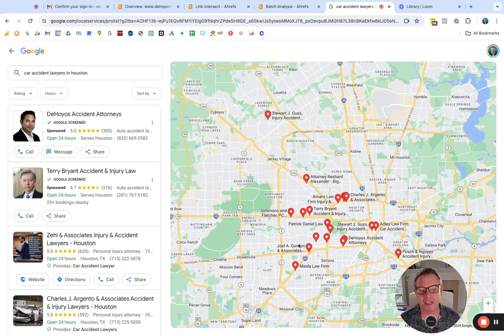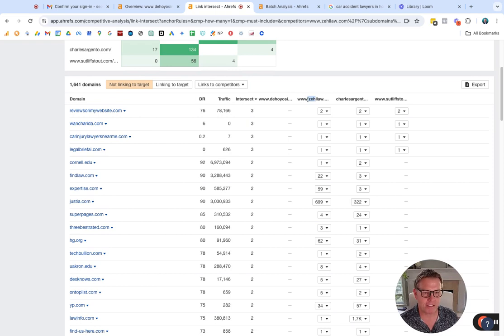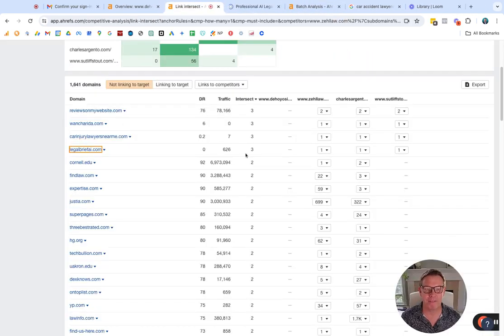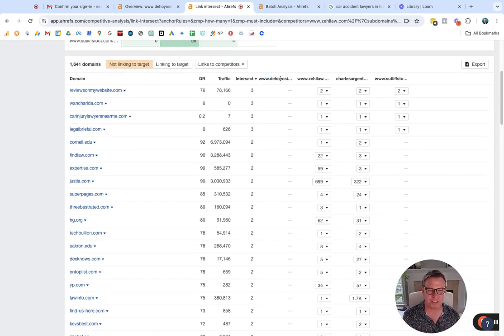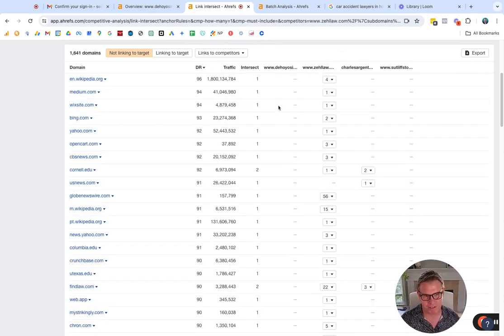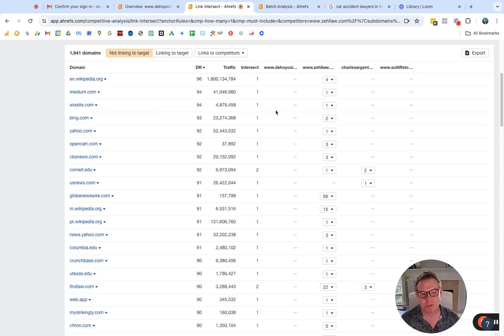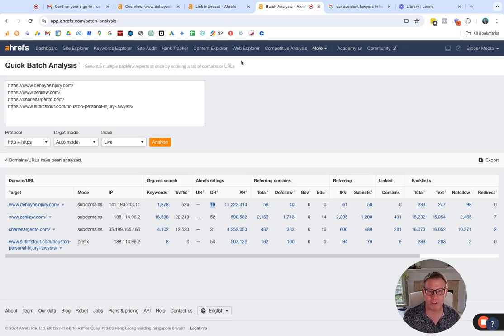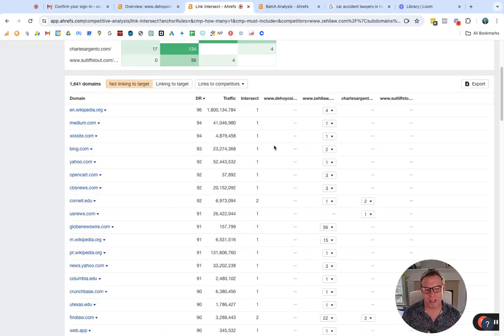Understanding the SEO Difference for Car Accident Lawyers in Houston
SEO metrics can be hard to understand! But don't worry...we are here to help!

Bobby Holland compares the fundamental differences in businesses ranking in position 1, 2, & 3 in Google VS position 20. AND how you can get your business to the top!

We can help you apply this style of analysis for your business so that you can increasing your ranking and visibility in Google search!

Want to chat more? Give us a call

Want more SEO education?